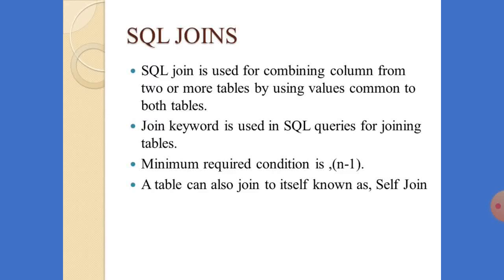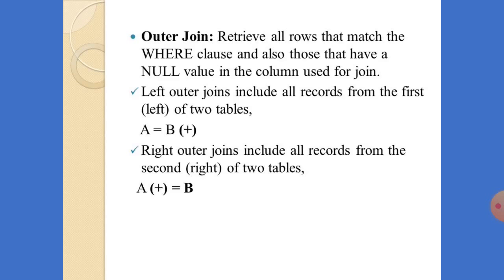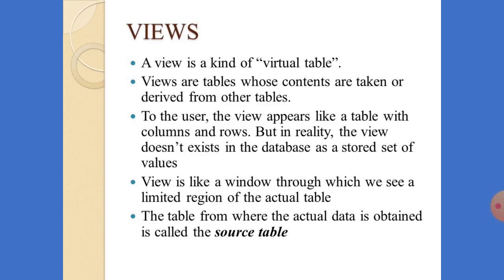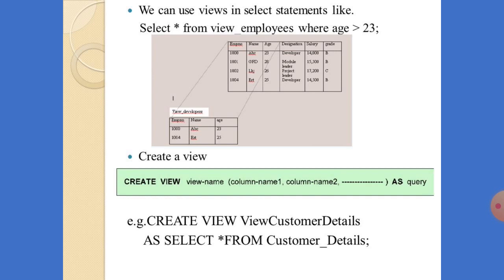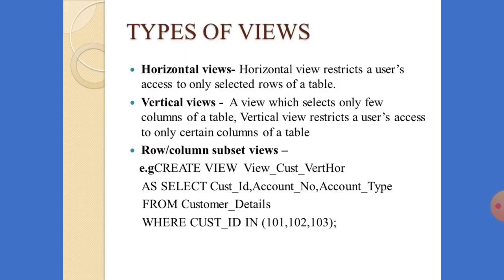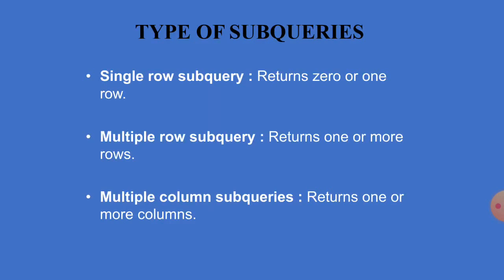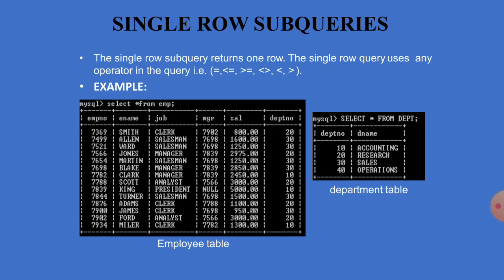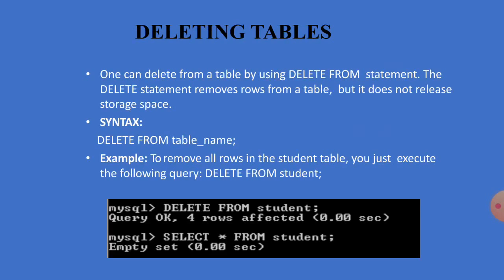Joins and Sub queries in SQL By K KAVITHA